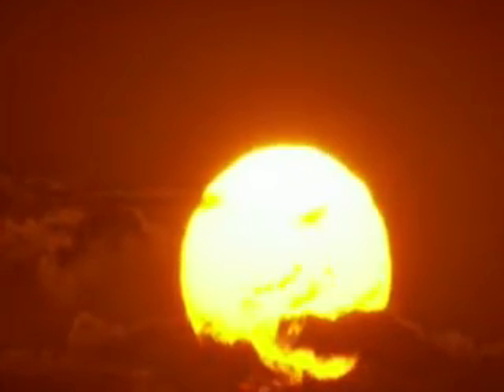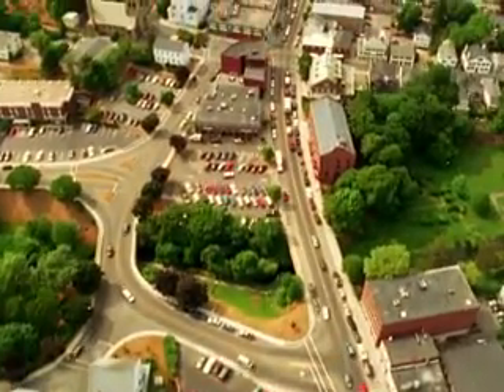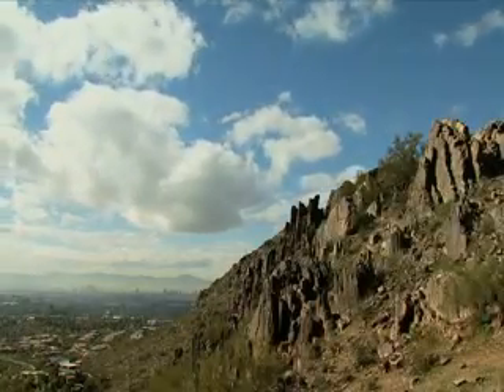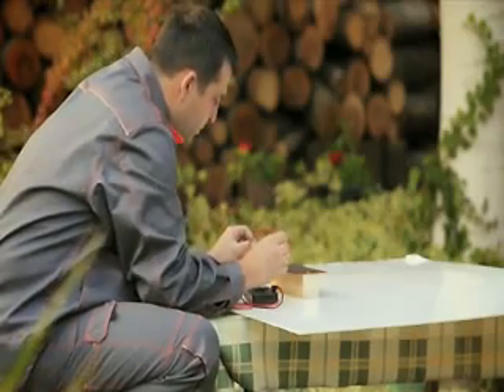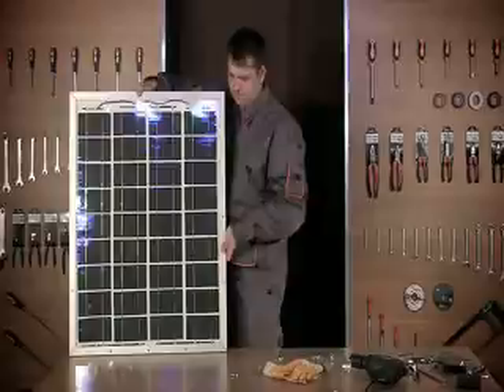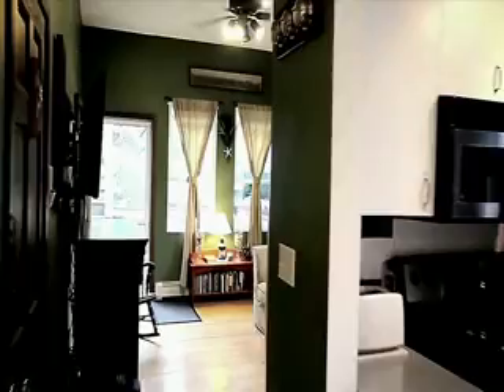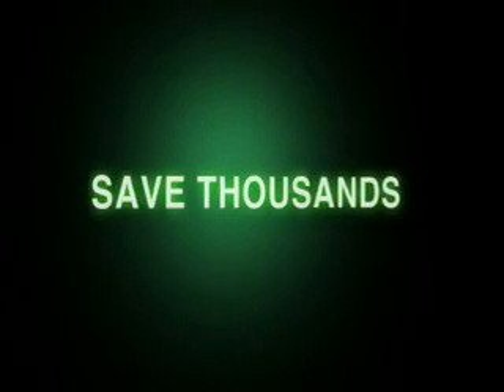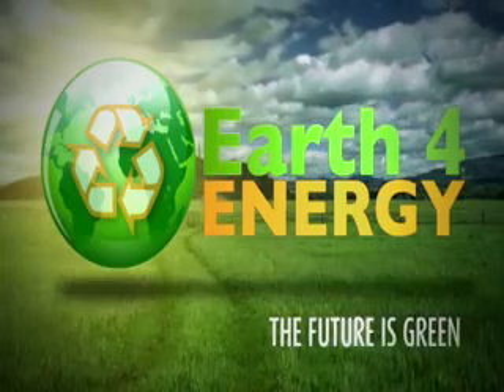Earth 4 Energy - Scam?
How to make your own homemade Wind Turbine & Solar Panels. I know many of you are dying to know if it actually works.

This step by step instructional guide lays it all out. You will learn exactly how to make and design your solar power and panels. Where to find the material needed, and in some cases find it for free.